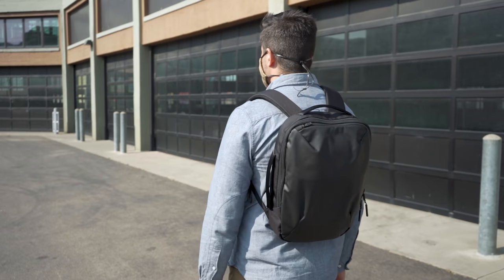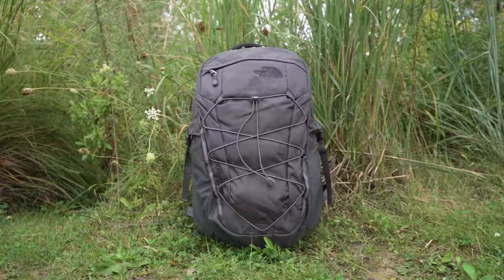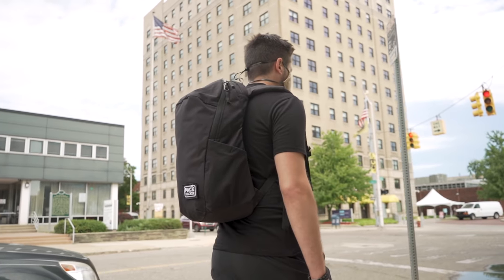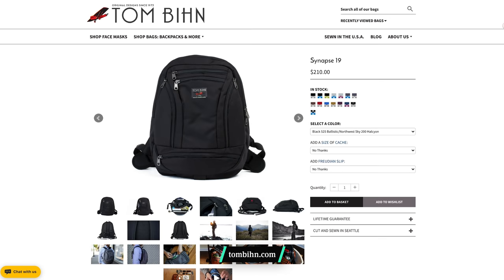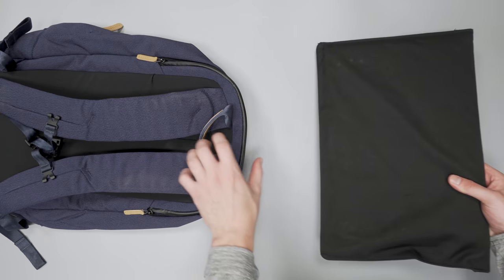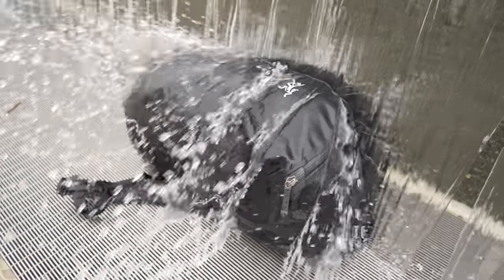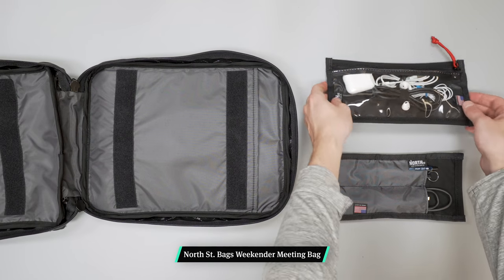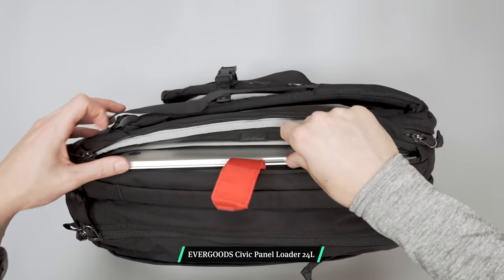The Ultimate Laptop Bag Guide | How To Choose The Best Laptop Bag For You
We got our hands on over 100 different laptop backpacks, totes, and messengers, to help you choose the best laptop bag for you. View our full written guide

0:00 - Intro
1:08 - Considerations
5:01 - Carry Styles
7:58 - Laptop Protection
10:19 - Organization